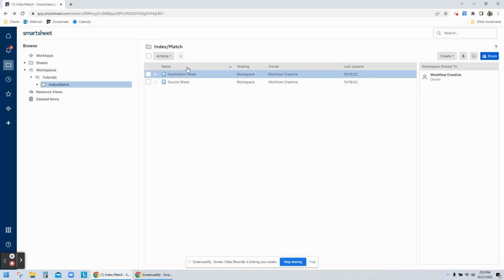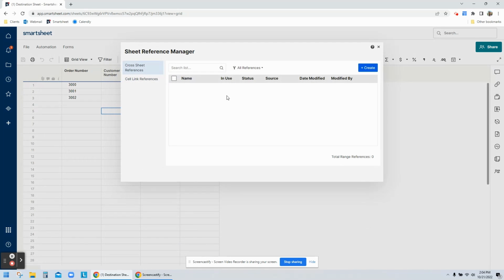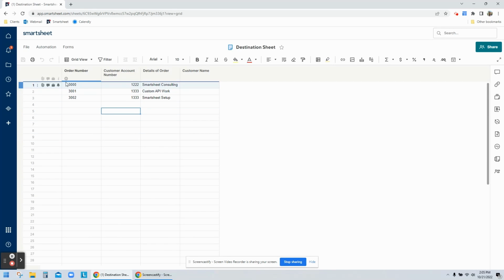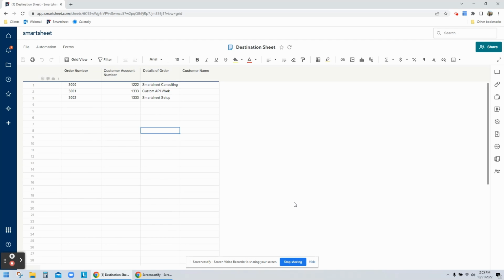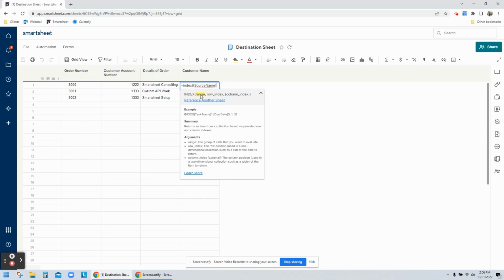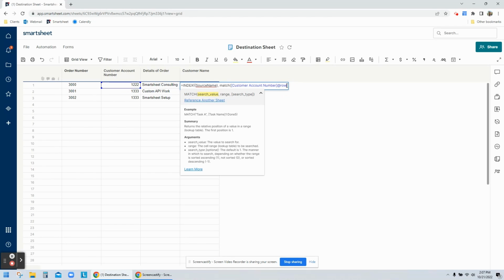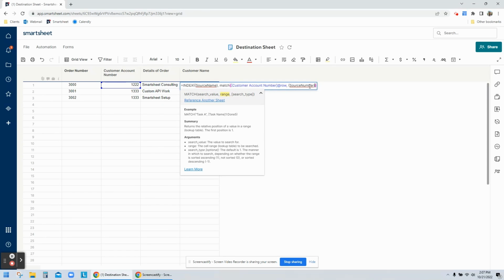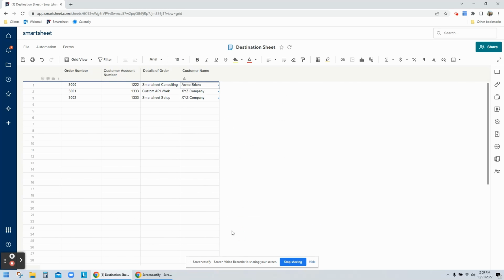Copy Rows with Smartsheet Index Match Formula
Use the Index/Match formula combination to pull data from one Smartsheet sheet to another automatically.

I’ve used this formula combination in almost every Smartsheet implementation I designed for clients. It updates in real time without having to worry with automations or advanced Smartsheet tools to kick in.

📰 Plan your Smartsheet implementation like a Consultant: WorkflowCreative.com

The only Smartsheet book I recommend